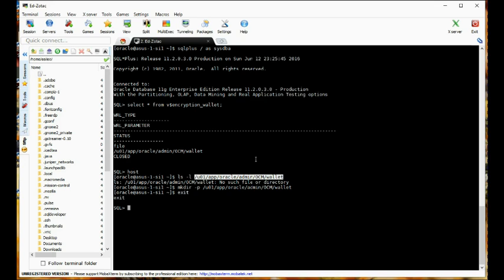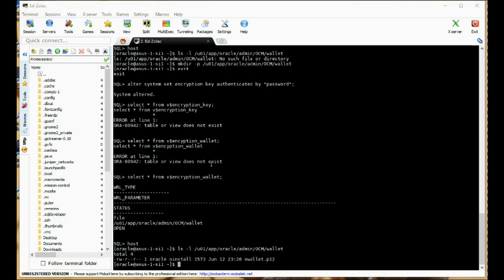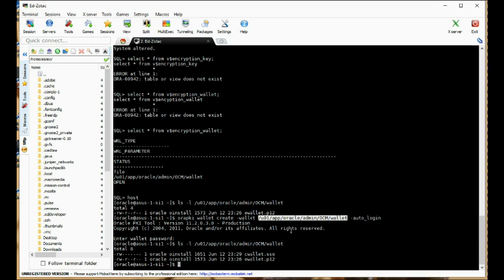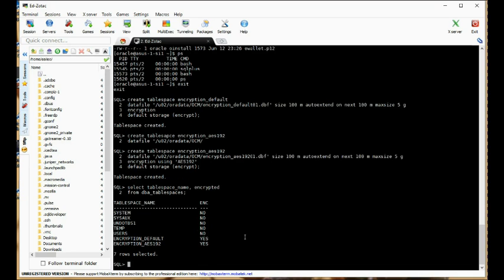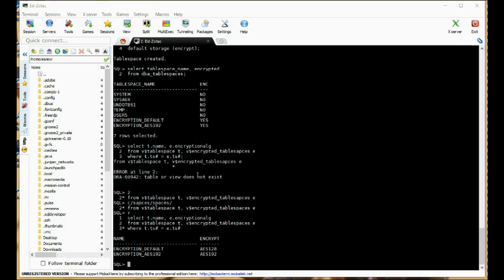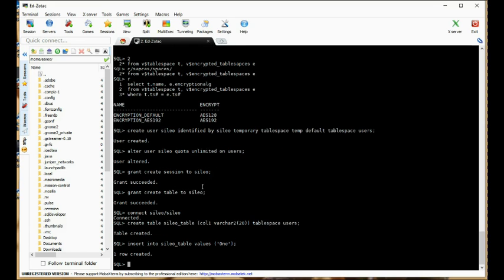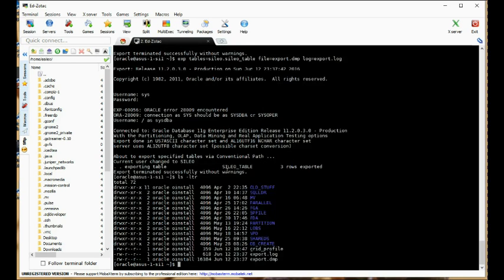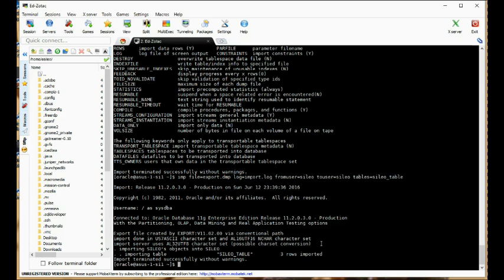Oracle Encrypted Tablespaces